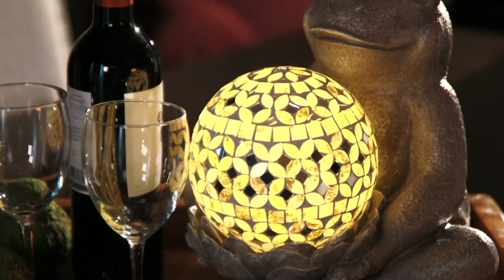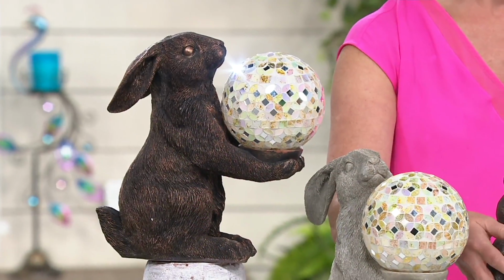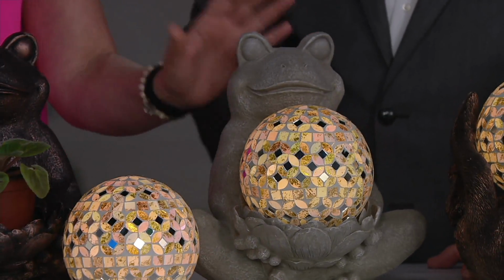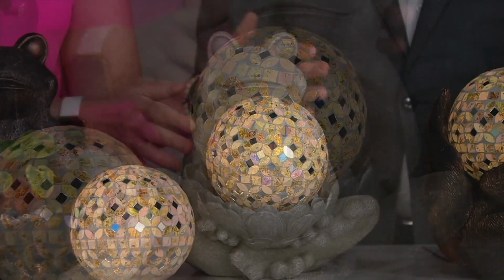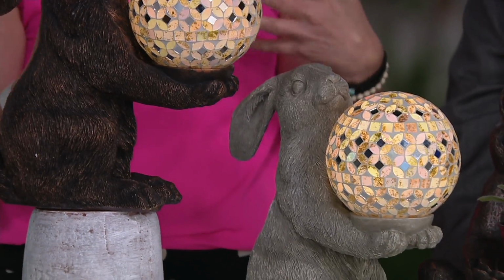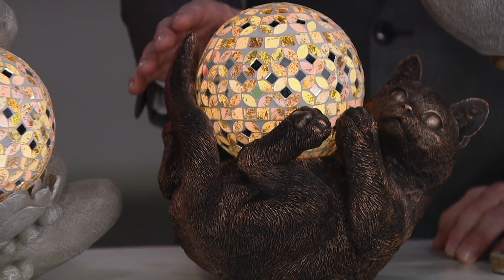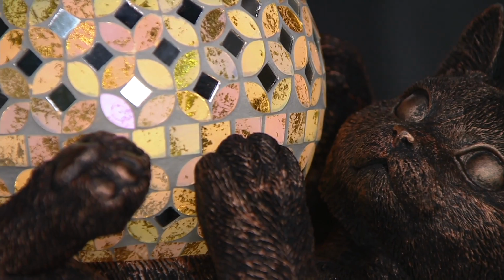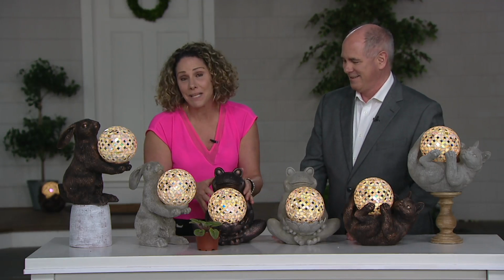Indoor/ Outdoor Animal Holding Illuminated Mosaic Sphere on QVC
Indoor/ Outdoor Animal Holding Illuminated Mosaic Sphere